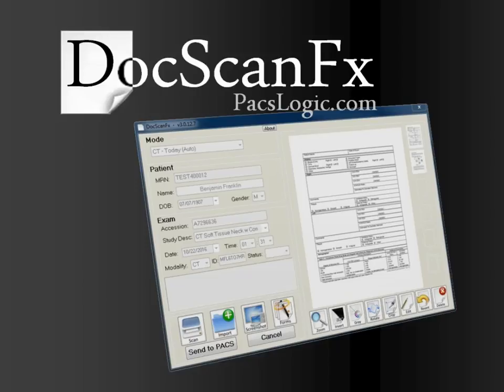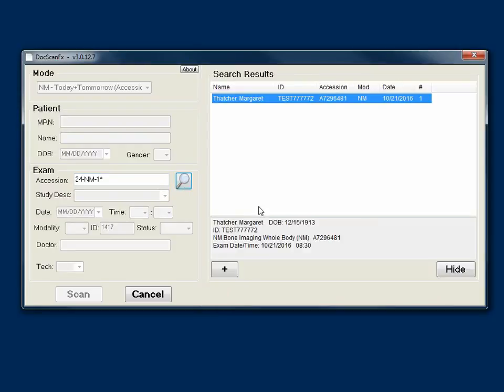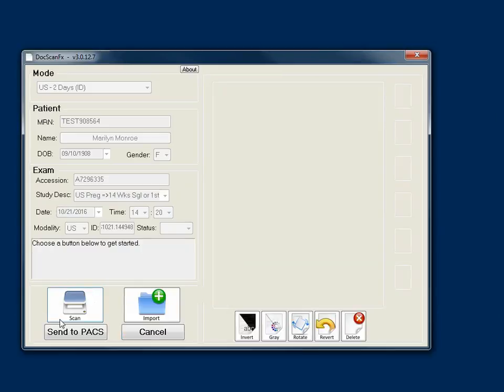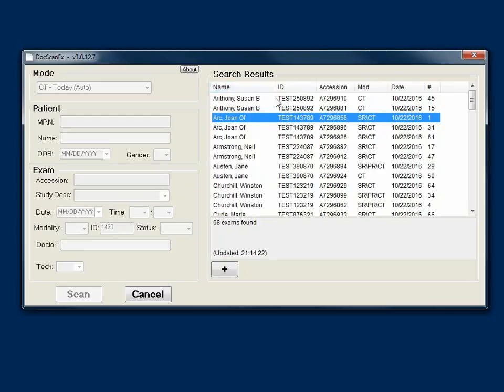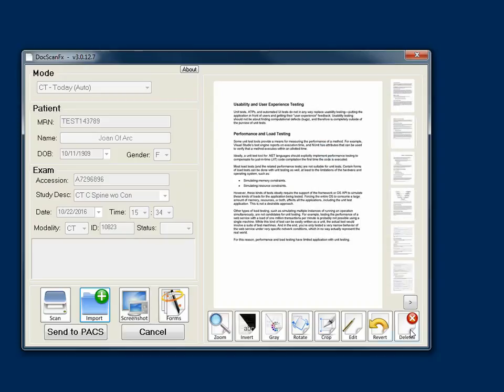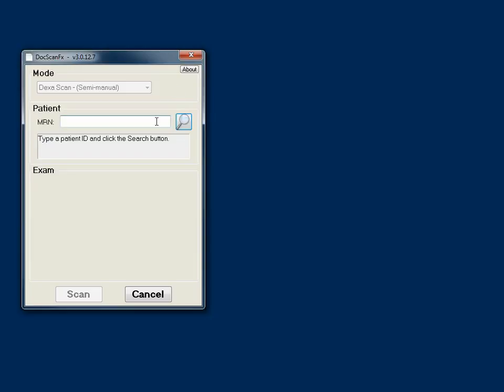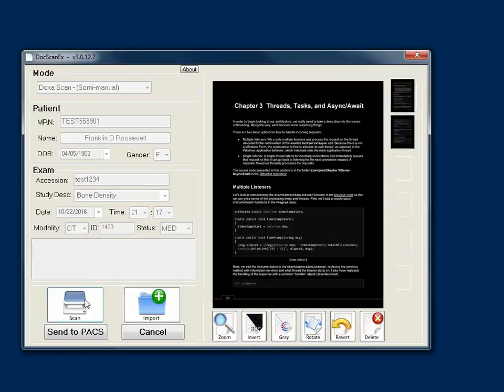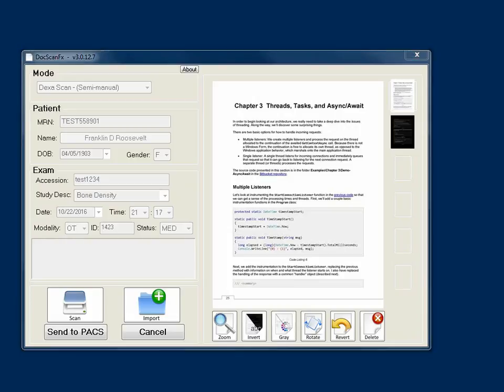DocScanFx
DocScanFx is an application for adding clinical information as images to your PACS exams through scanning, file importing, screen capture, electronic forms and more!

Whether you are scanning in requisitions, adding patient history from your EMR, sending additional information to an after hours reading service, or more, DocScanFx makes adding clinical documentation to your PACS images consistent and easy for your staff.